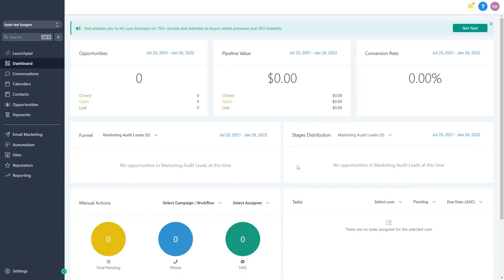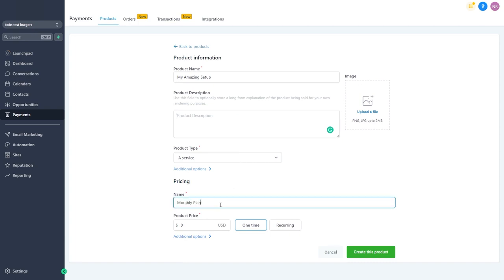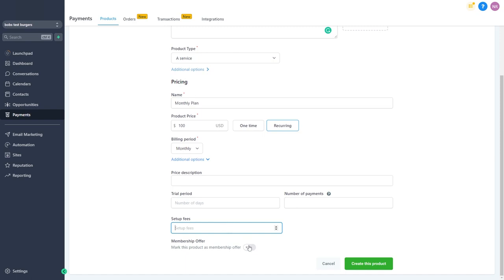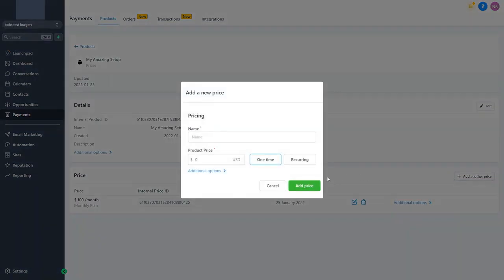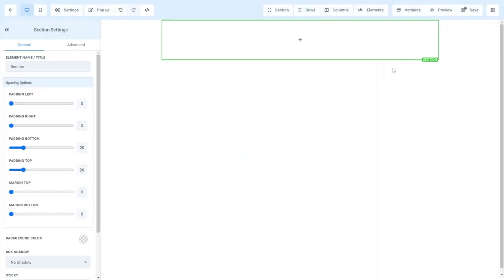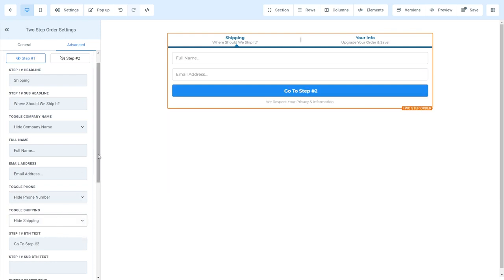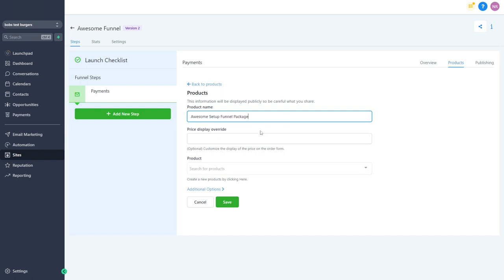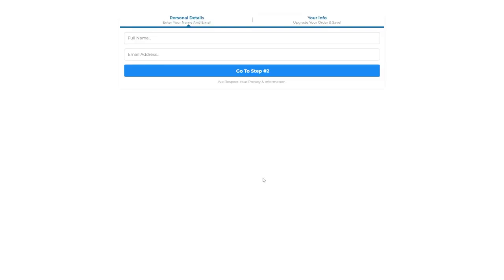How to add a product to a funnel or website